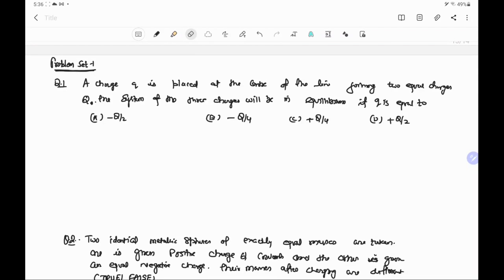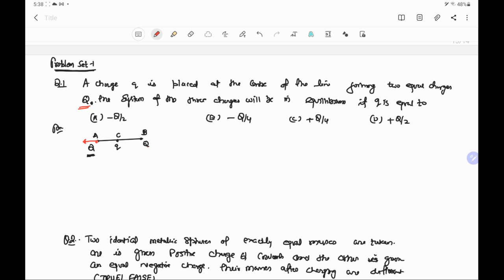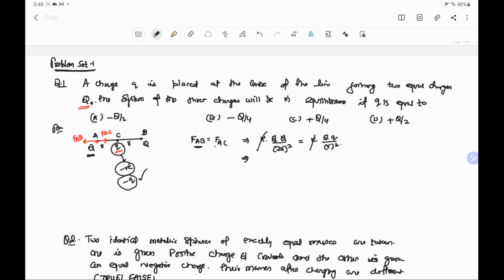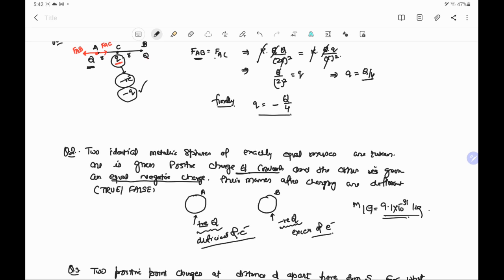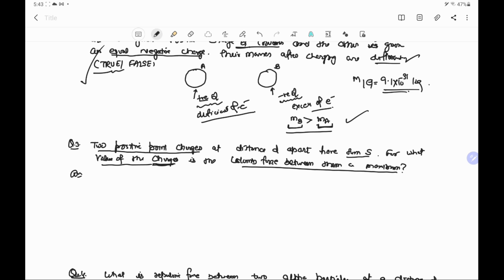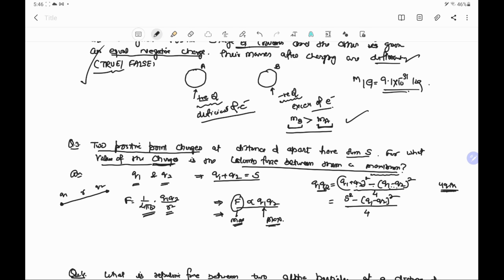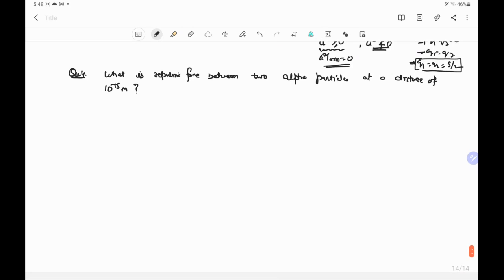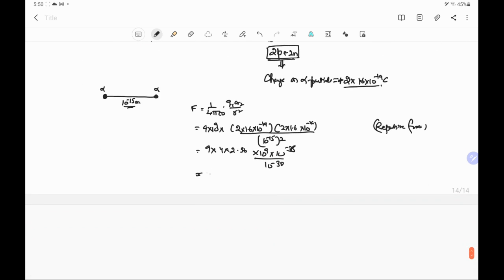21.3 Electrostatics - Problems Set-1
This video explains the following :
1) Problems based on Coulombs Law
2) Problems based on Excess Charge